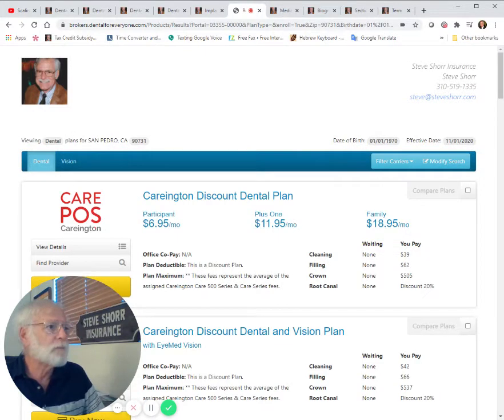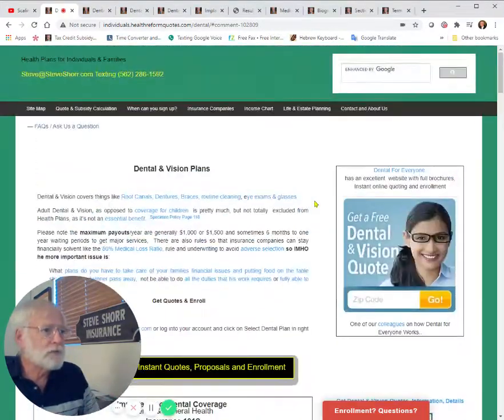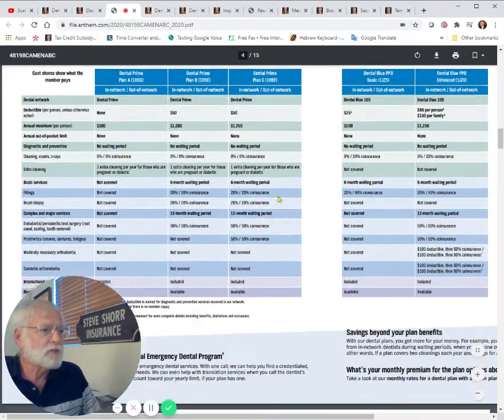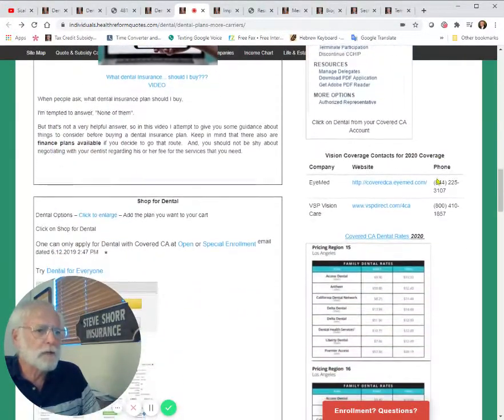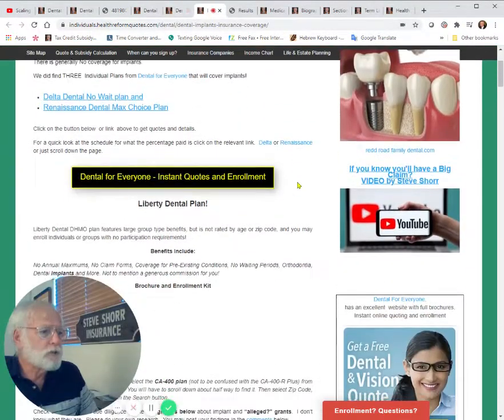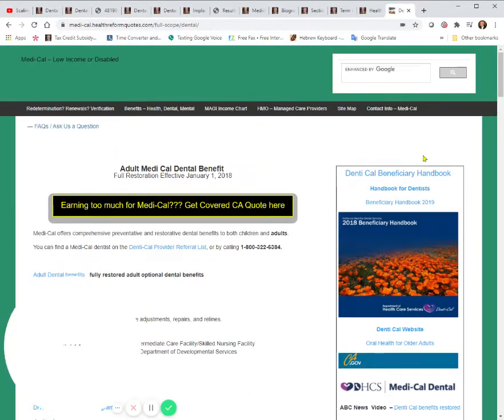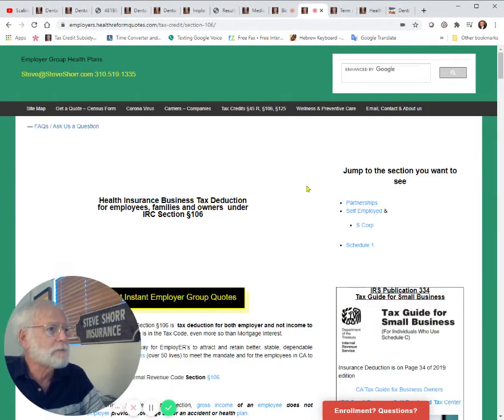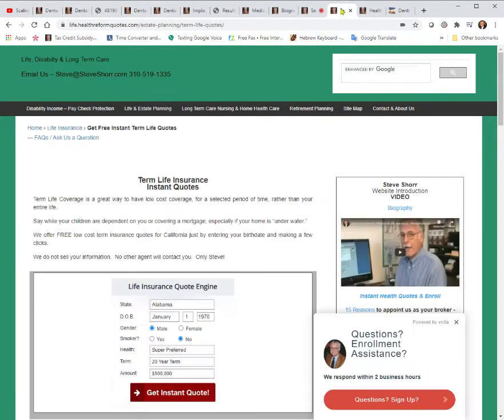Why Buy or Not Buy Dental Insurance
Steve Shorr discusses some of the advantages & limitations of buying Individual and Employer Group dental plans.

Health Savings accounts HSA, Section 106 deductions, implants

Various brochures, maintaining dental and overall health

Where & how to best spend your premium dollar

Covered CA Plans